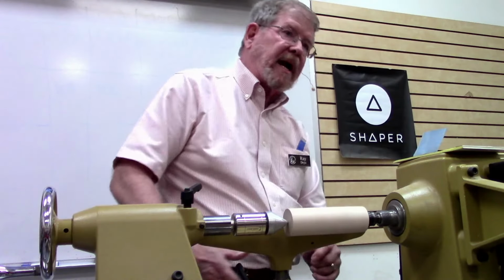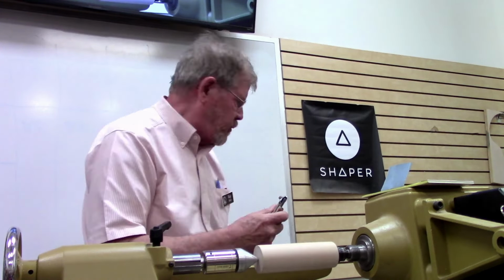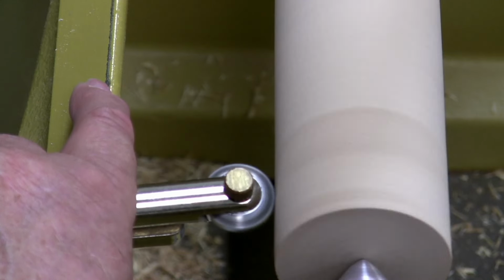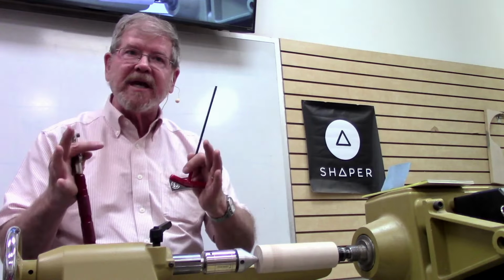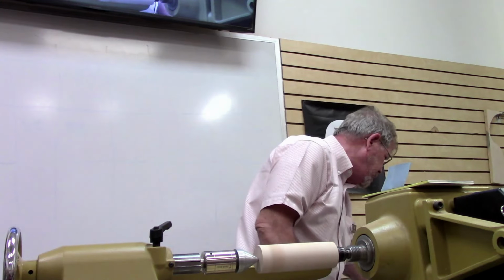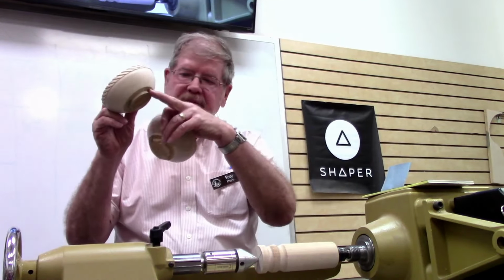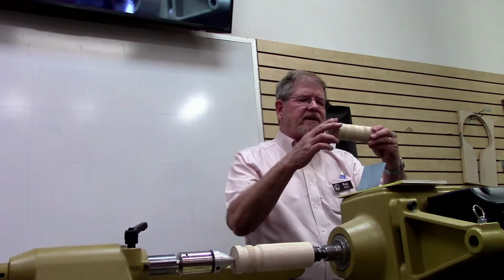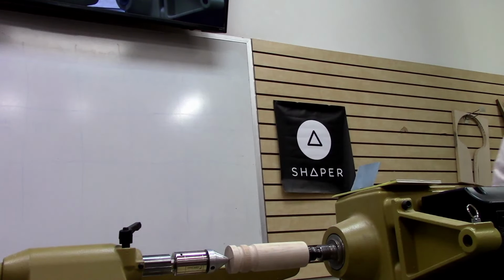Ray Deyo - Spiral Tool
Ray gives a brief demo of the Sorby Spiral tool to knurl a section of a cylinder. If you've ever considered buying one of these tools, see what it can do here.